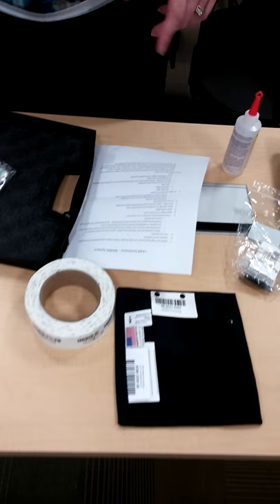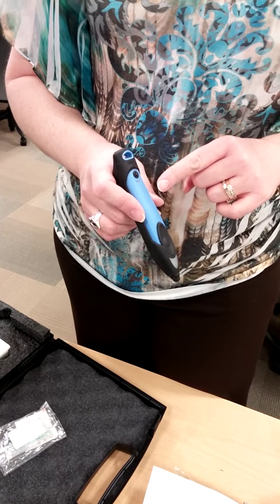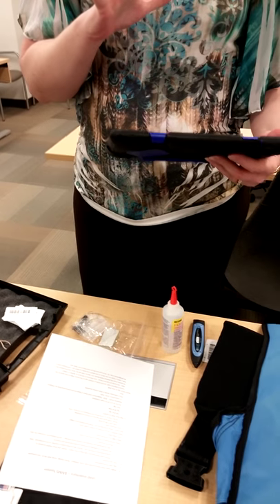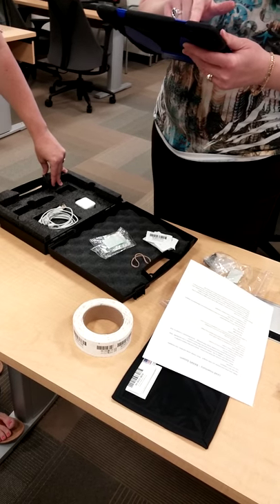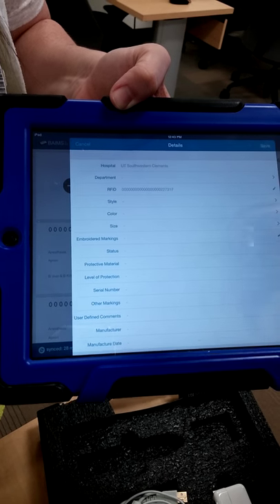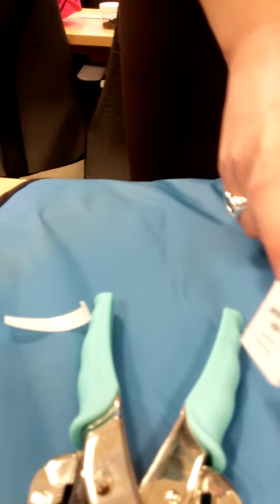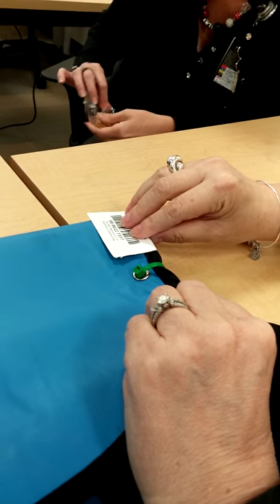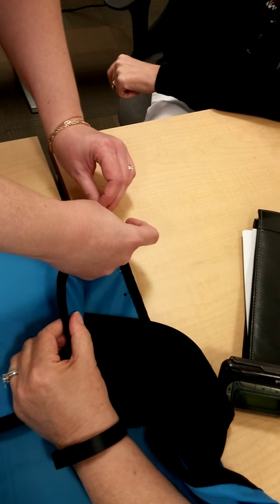2015 Lead Apron Tagging Process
Lead Apron Tags